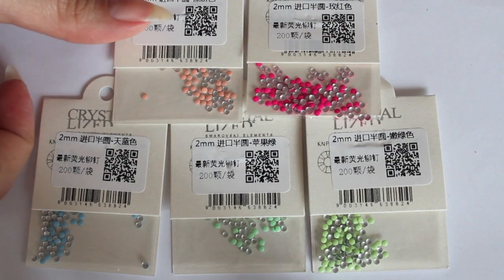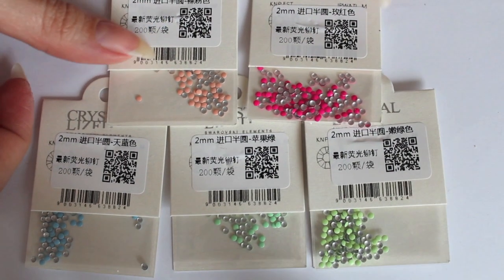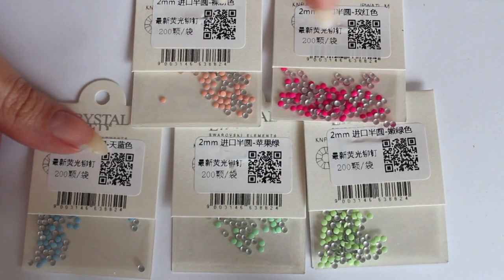Watercolor Nails & Bornprettystore Review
Nr. M103 by f.flormar (white)
Nr. 49 by f.flormar (green)
"Cherry Blossom" (Nr. 04 0) by Manhattan
"Heavenly Girl" (100) by p2 (light blue)
"Hot Pink Obsession" by Ruby Kisses
Nail polish remover
Base and top coat